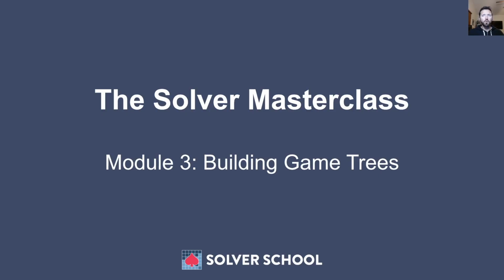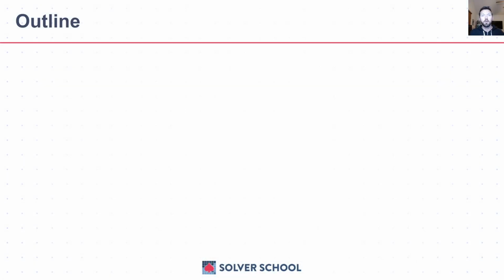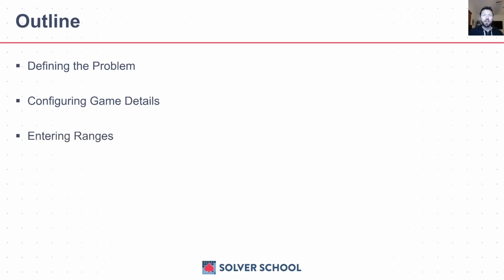Solver Masterclass | Module 3: Building Game Trees — Module Introduction (3.1)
VIDEO DETAILS:

In this video, I introduce the contents of Module 3: Building Game Trees. I walk through the outline of the module, setting expectations for what I plan to cover during the videos.